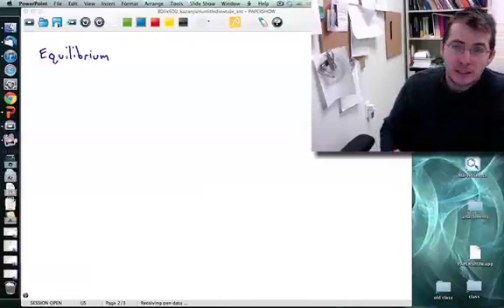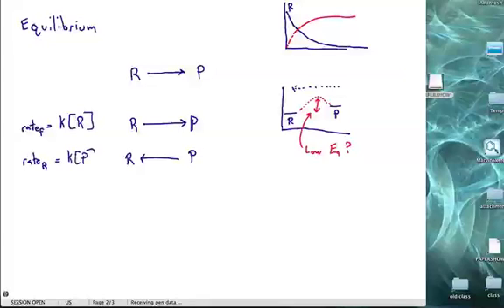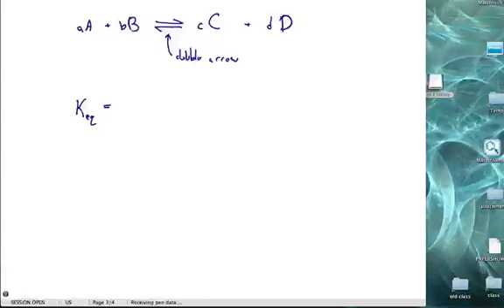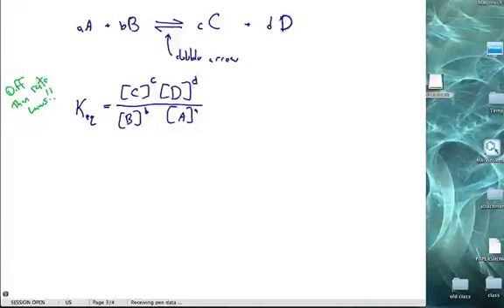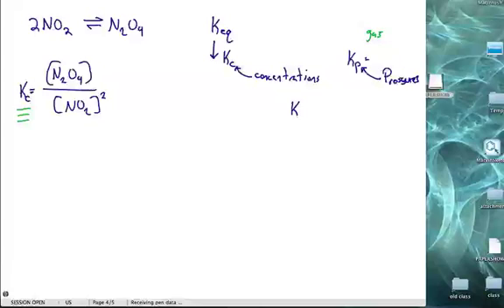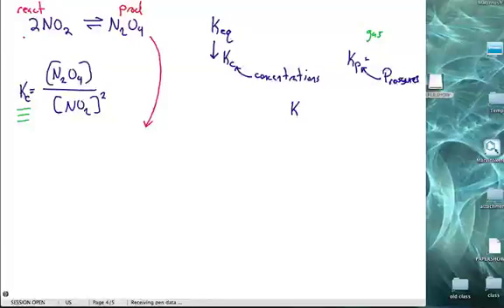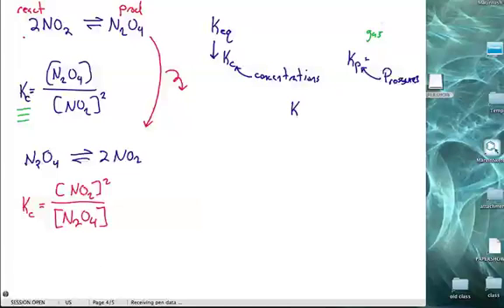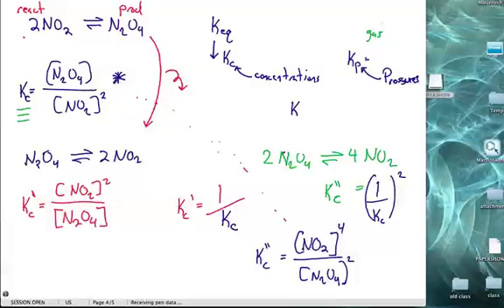Gen Chem 2 Week 5a Equilibrium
The equilibrium constant and manipulating the constant